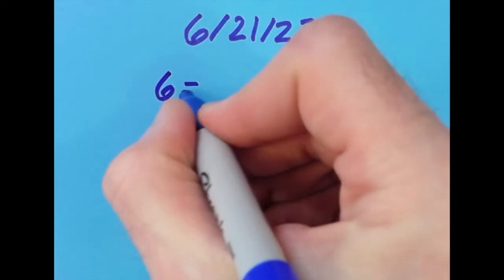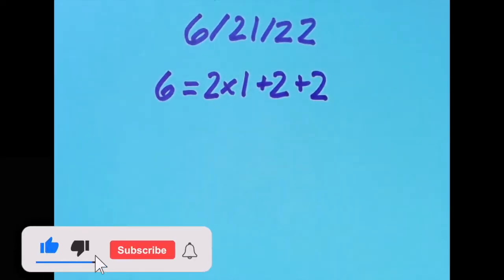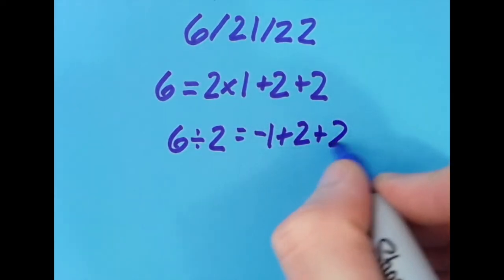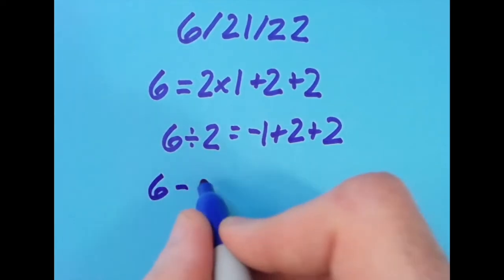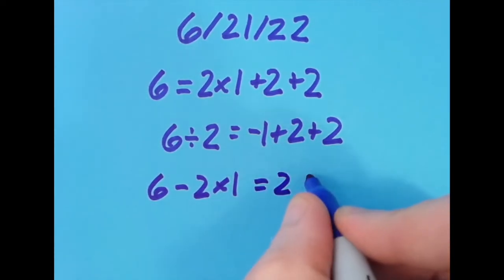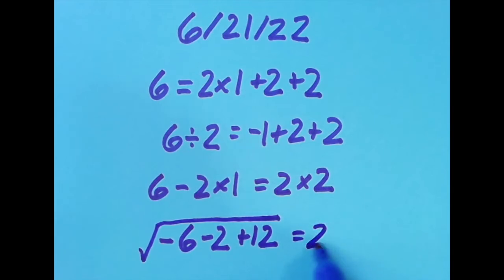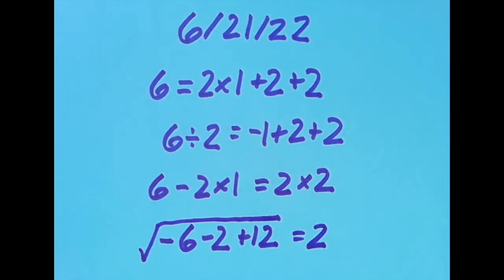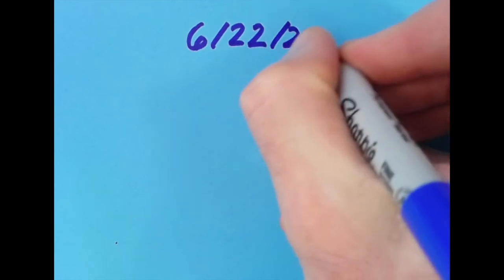A Date with Math: 6/21/22